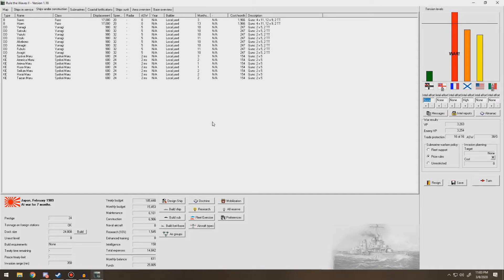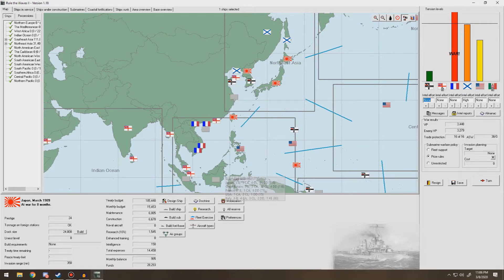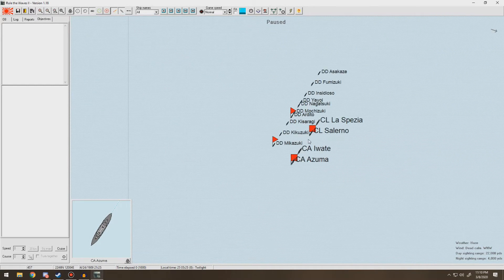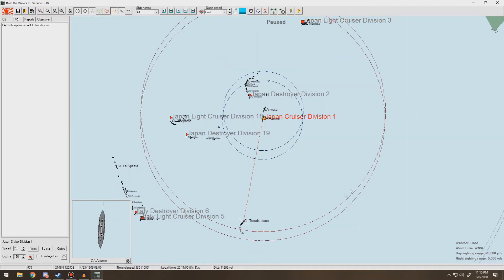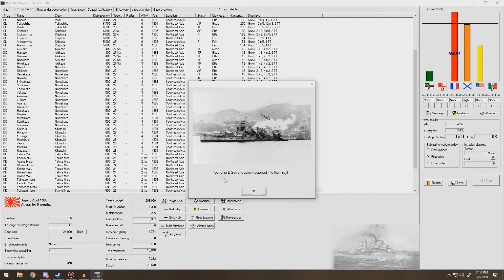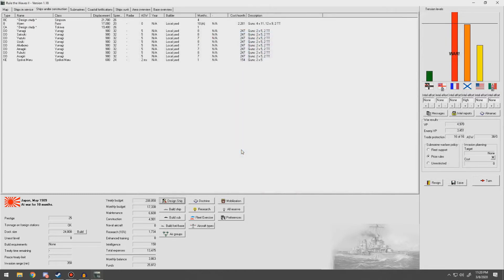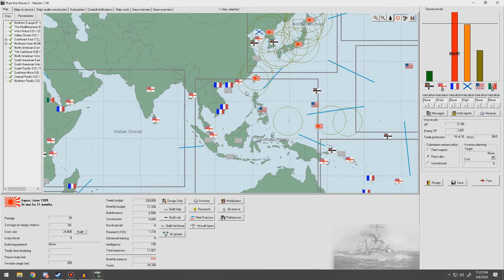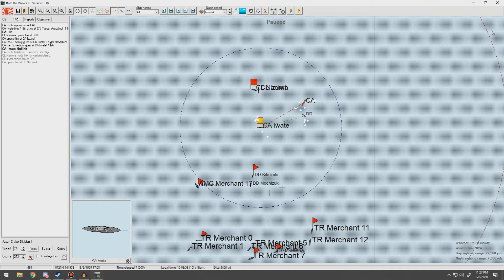Rule The Waves 2 | Japan | Part 7